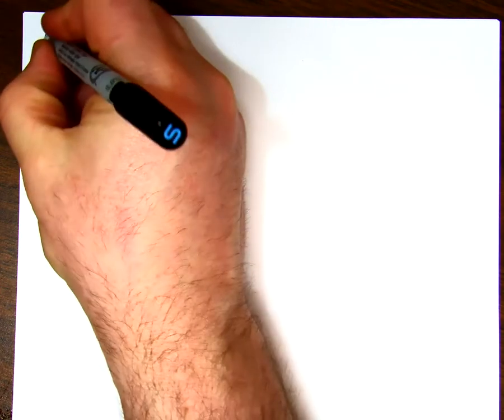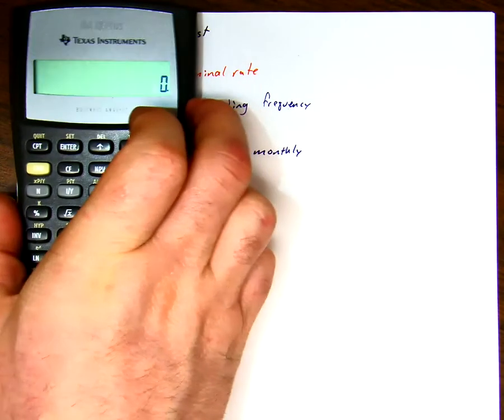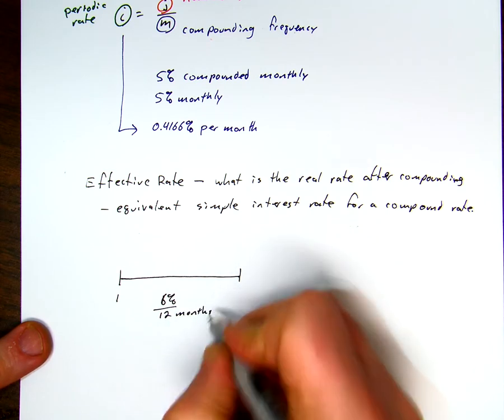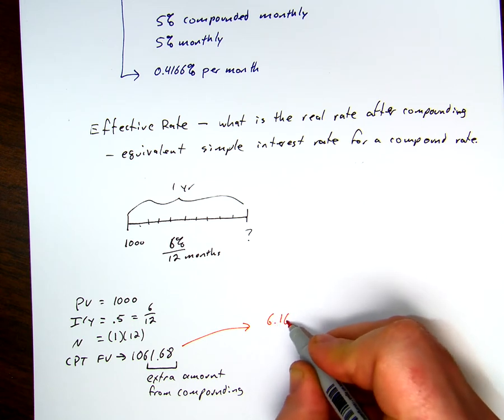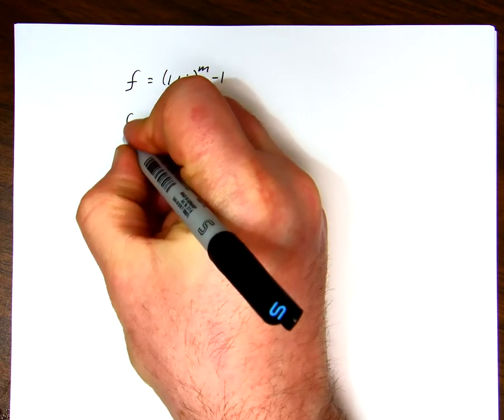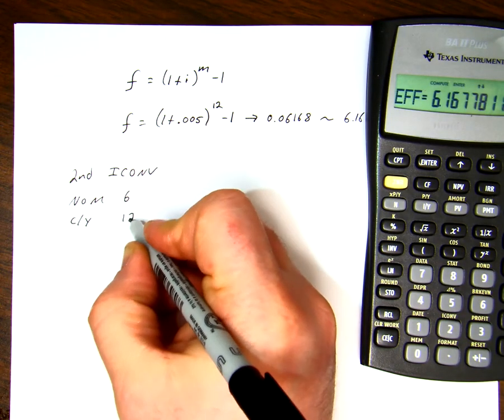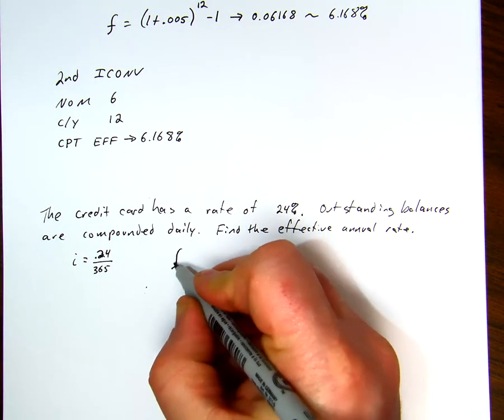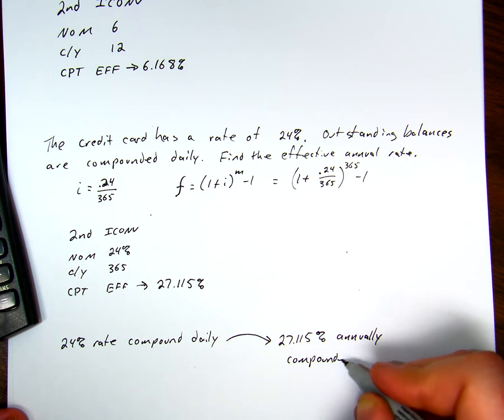BADM102 (ch9 §3) - effective interest rates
Video lecture for effective interest rates